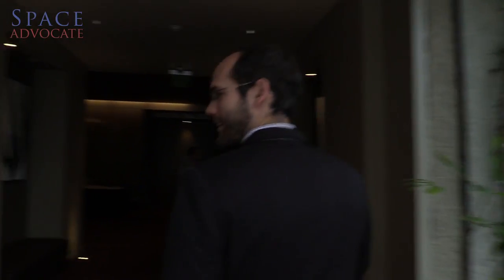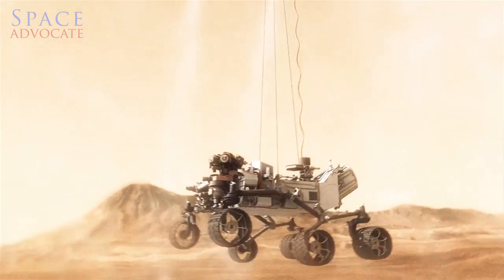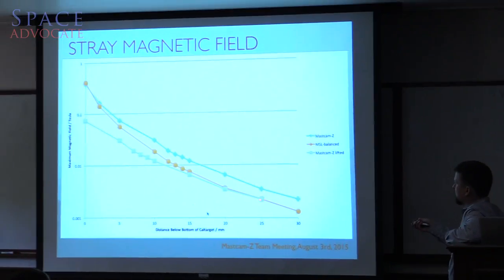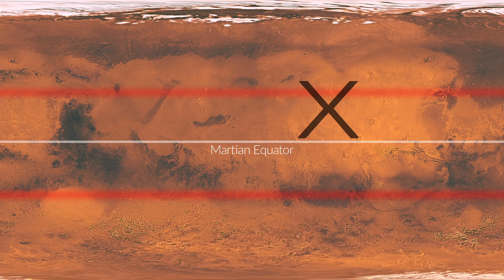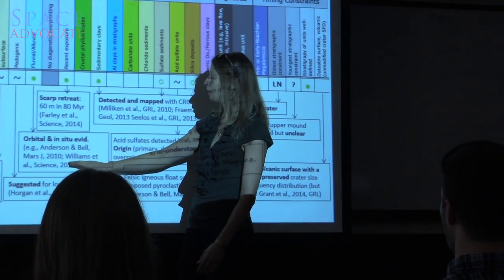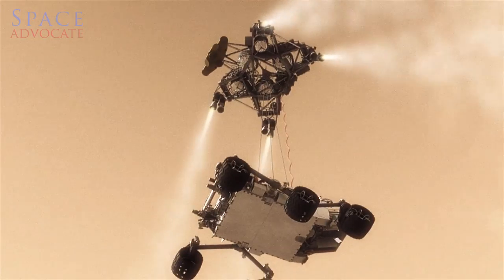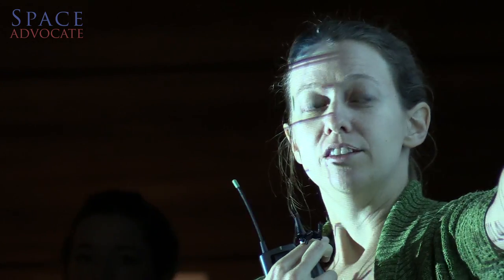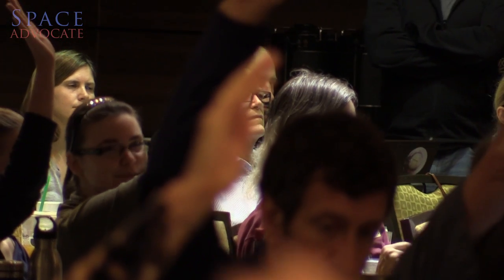Mars Landing Sites - The Space Advocate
In 2020, a new Mars Rover will land somewhere on Mars. How do they decide where to land? Part of being a space advocate means being empowered by knowing the mission process.

The top 8 sites discussed in this meeting are currently listed

Starring Casey Dreier | Music by Jim McKeever | Editing by Bin Lee